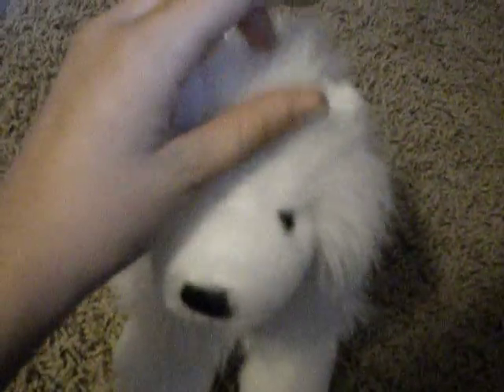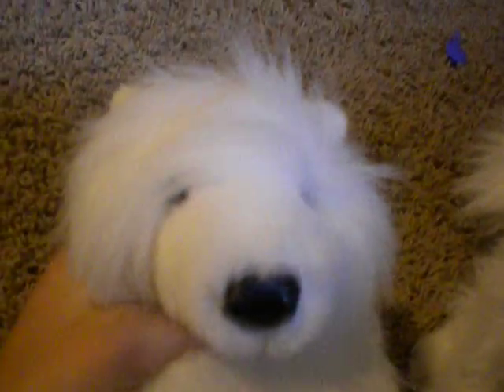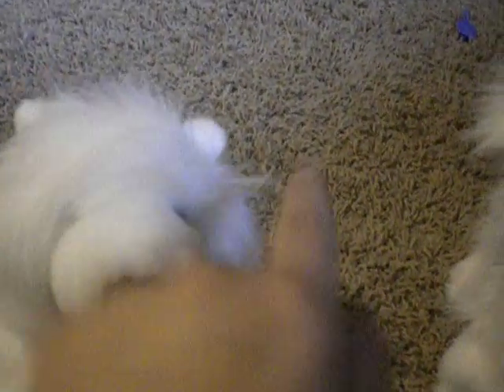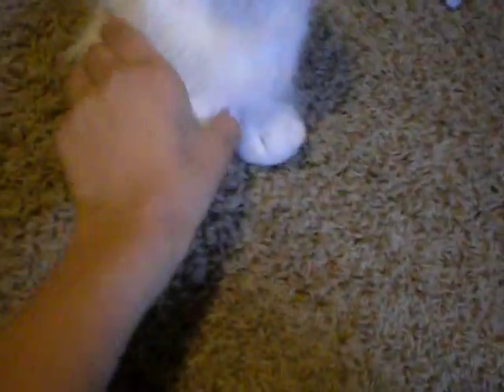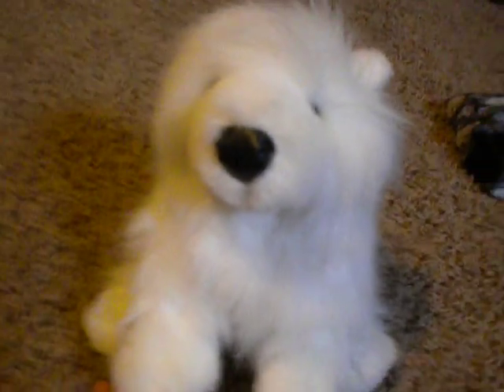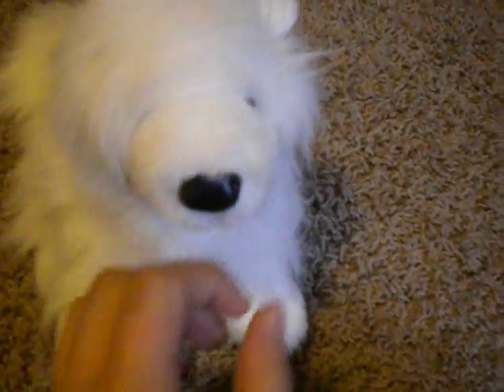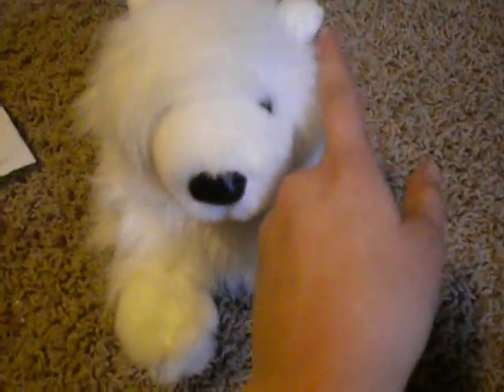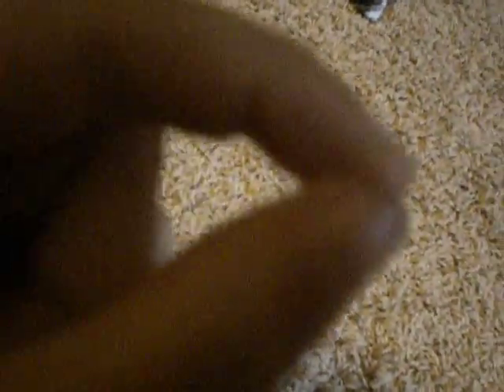Webkinz samoyed drawing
COMMENT!!! PLEASE! I'M BEGGING!